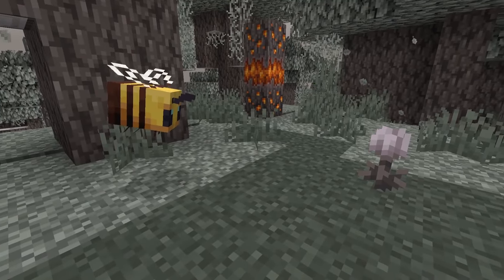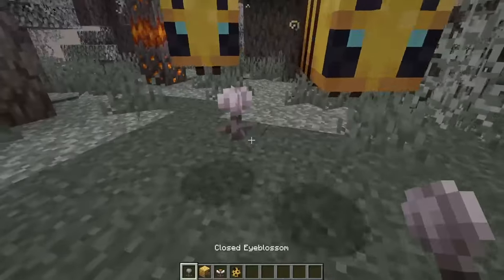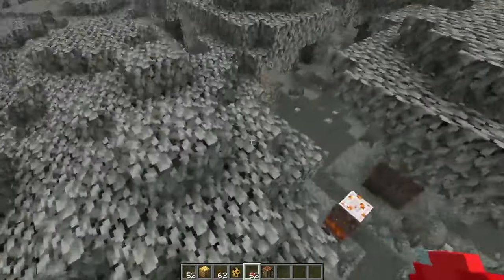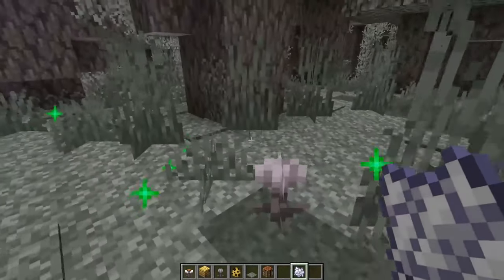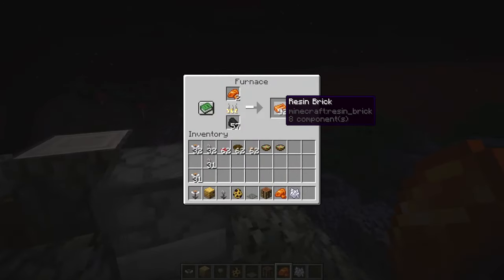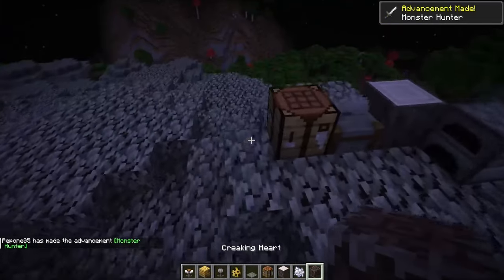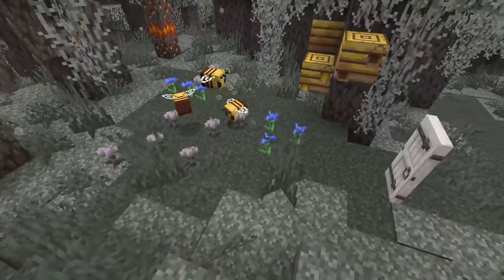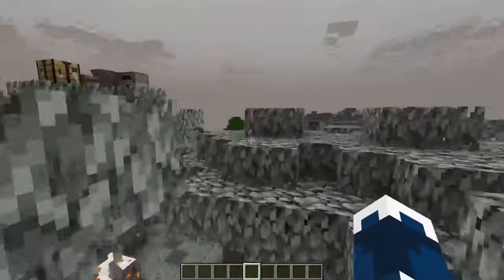Bees don't make sense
This is a Minecraft Java Snapshot review of 24w44a, a part of the winter drop. It has a new flower, the Eyeblossom. It generates in the new pale garden biome with the creaking. I also cover the new resin material.
This video is supposed to be both fun and informative.
The thumbnail test has 3 variants of the same picture, with increasing focus on the bee and the Eyeblossom, to see which method works the best.
I am Pepone and create gaming videos. Currently I am focusing on Minecraft and want to stay here. In the past I've covered Krunker, Destiny 2 and Valorant.
In Minecraft Videos I do either: Tutorials, Redstone, SMP Gameplay, TNT videos, Skits, Update showcases.
In -"- Shorts: TNT Shorts, Timelapses of SMPs, Longform Connectors.
In -"- Streams: Parkour, Survival on the stream world, Minigame servers.
In the Community Tab I post questions, achievements, fun polls and more.
You can find my content on my channel, it's all sorted.

I: [ Insta ] "On TikTok and Instagram I post my best performing YT Shorts]
R,F,X: [ ] "Won't share Reddit, Facebook and Twitter here, but they exist"
M: [ RYM , last.fm ] "I like music, here you can see what i listen to i guess. hmu on my discord in the music channel if you've got cool stuff to show"
YT: [ PeponeMusic ] "I also make a little bit of music"
YT: [ PepTwo ] "Unused 2nd Channel, might do other games than minecraft in the far future there."
YT: [ Pepneering ] "Engineering/Science Channel. If id have more time id post more there."

{Music}
{Timestamps}
print("There are no timestamps for this video")